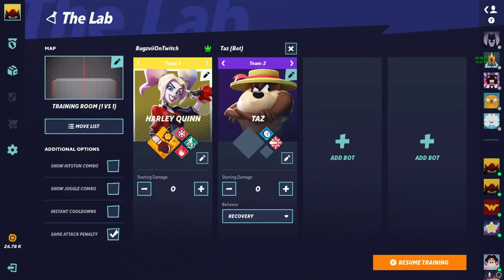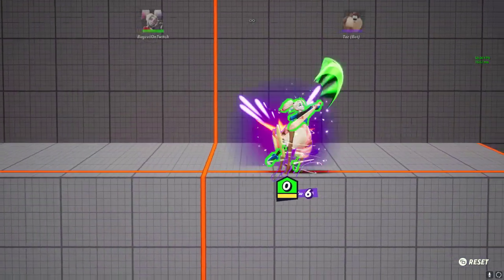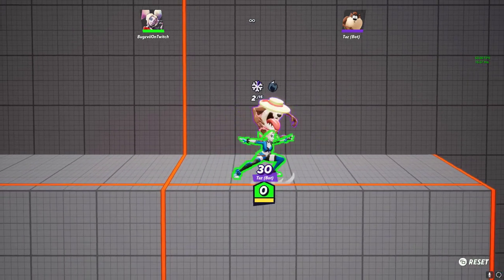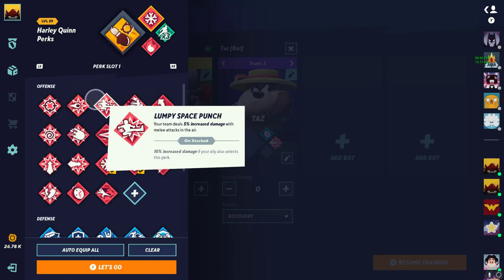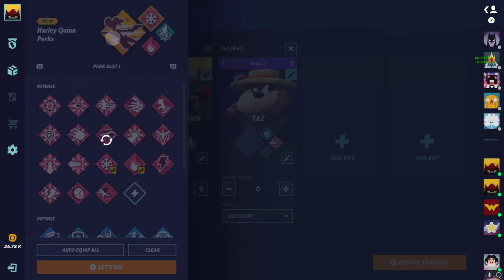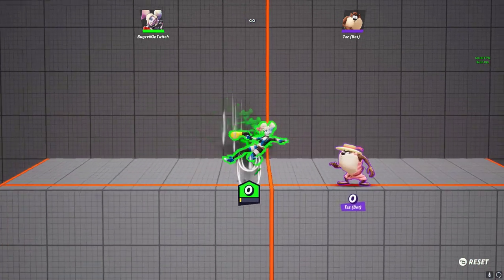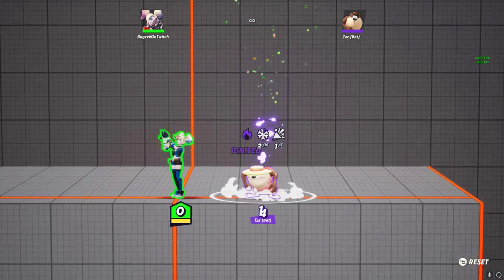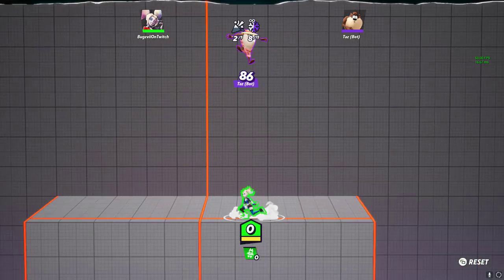Multiversus | Harley's Secret Third Perk!?!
\/           \/                \/ Ignore \/                      \/                \/

Batman
Superman
Wonder Woman
Harley Quinn
Bugs Bunny
Tom and Jerry
Steven Universe
Velma
Iron Giant
Taz

 PC, Xbox One, Xbox Series X/S,  PlayStation 4 (PS4), and PlayStation 5 (PS5).